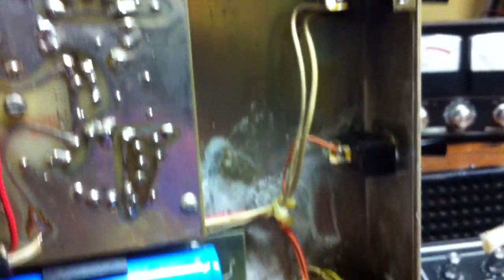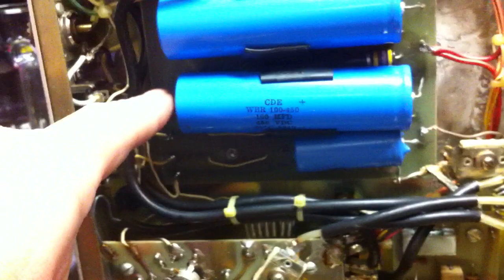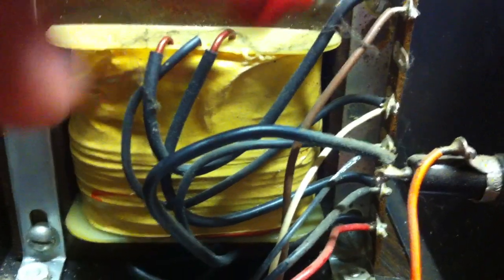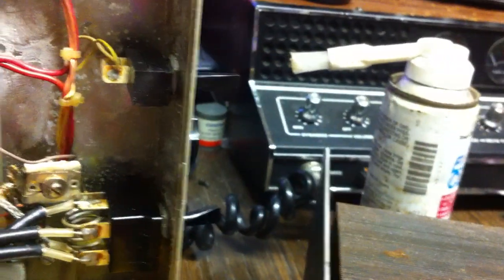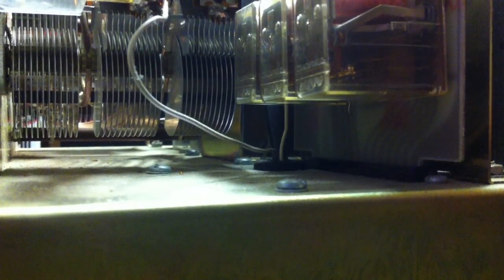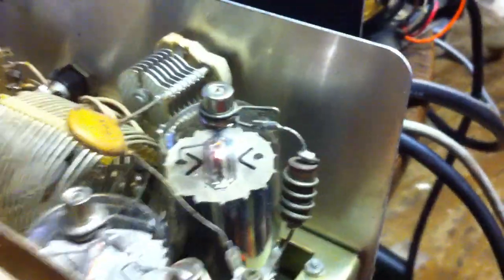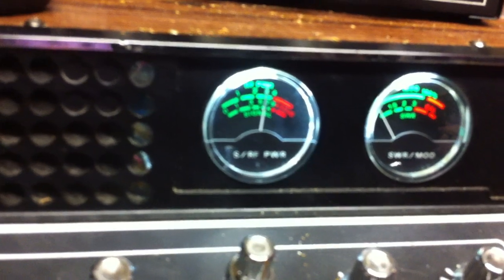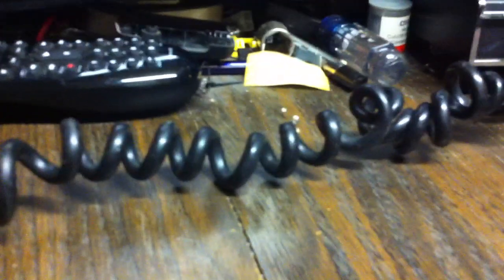palomar 300a repair part 4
on this part I did get the living crap shocked out of me the linear slipped off the table on to me open do not run this if you don't have the room like I did my bad plz like and subscribe the last video for this will be the the running of this linear to see how well its doing ty